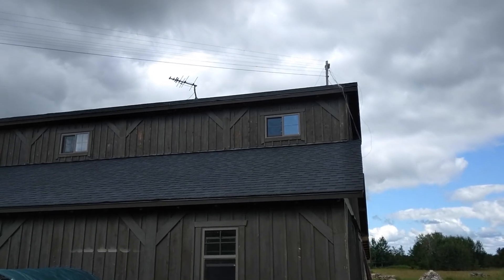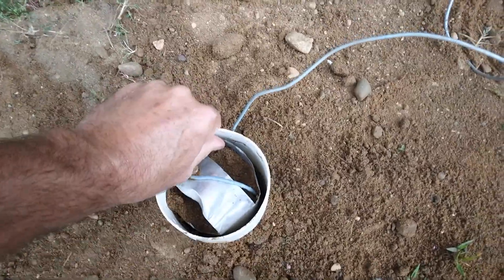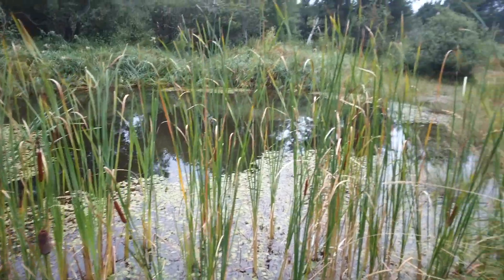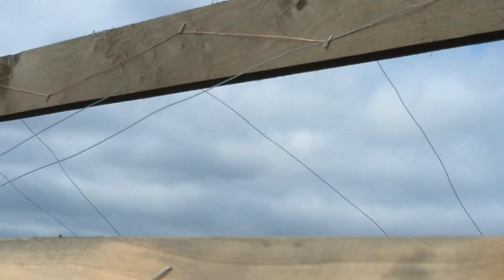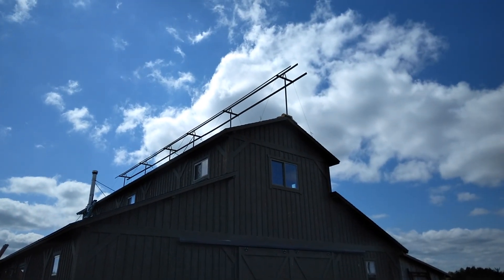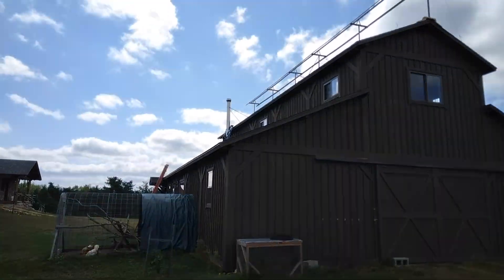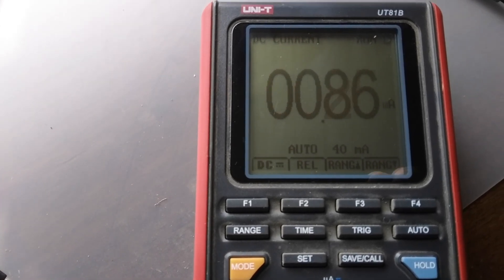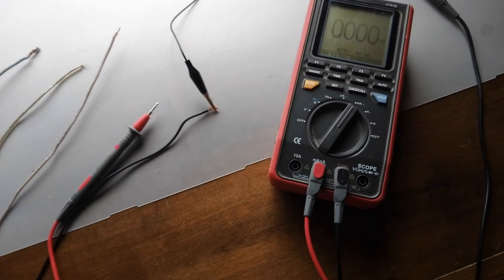My Tesla Wardenclyffe (like) structure experiment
More little bits of free energy from the sky